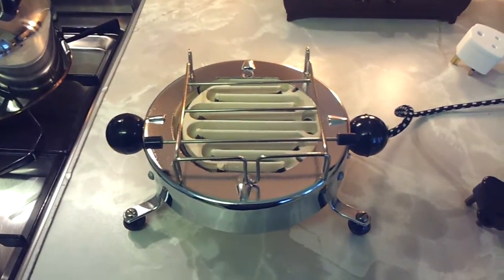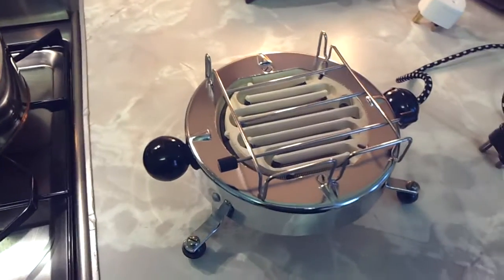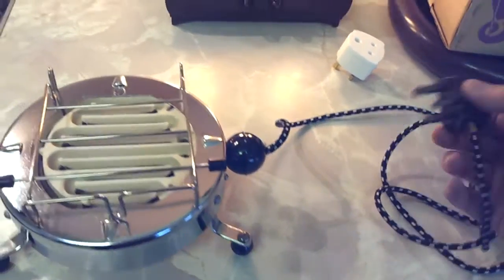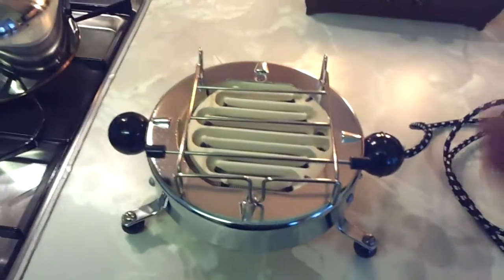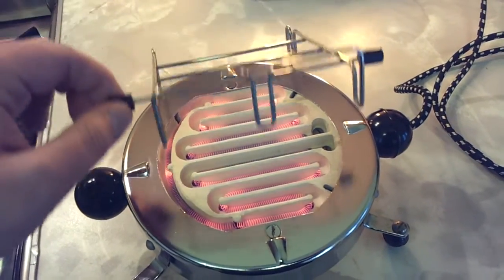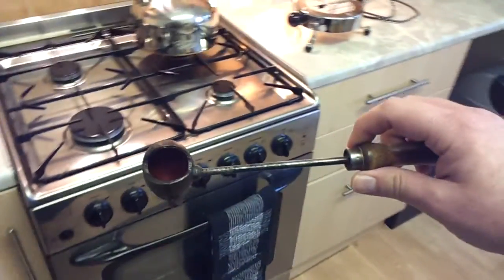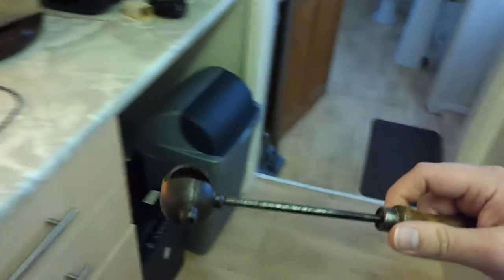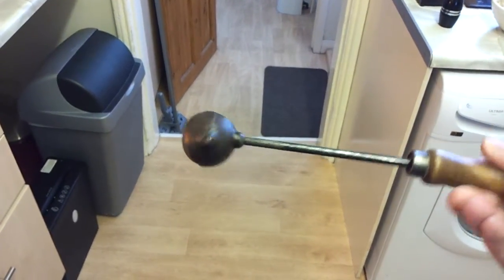1930's Bescol electric boiling ring + antique casting ladle